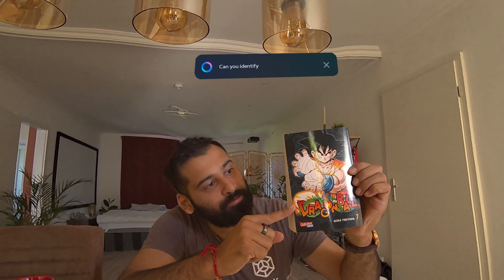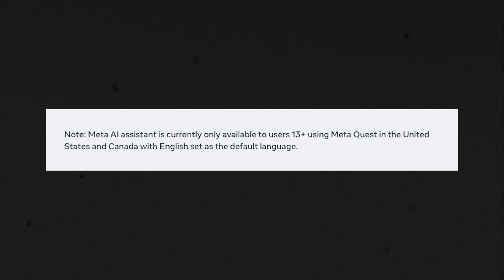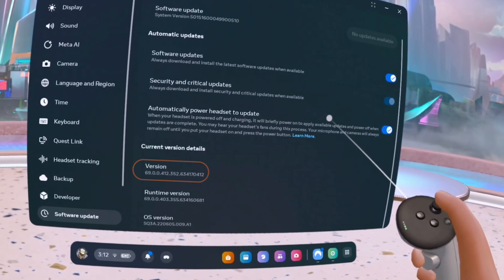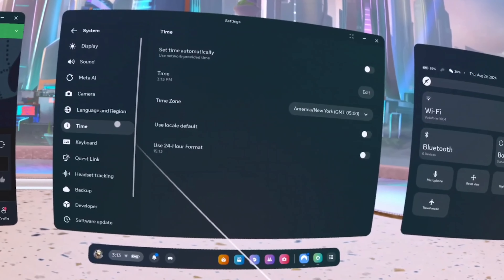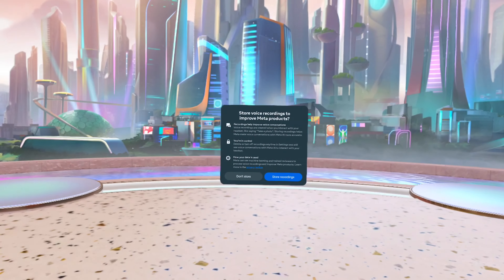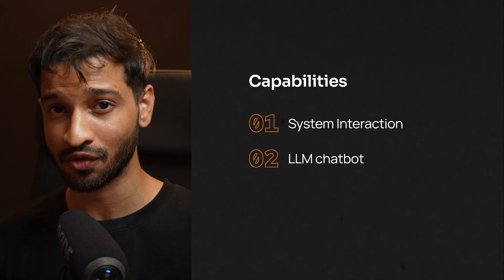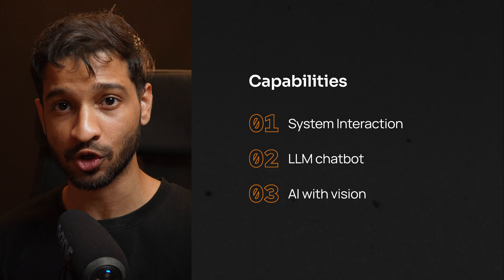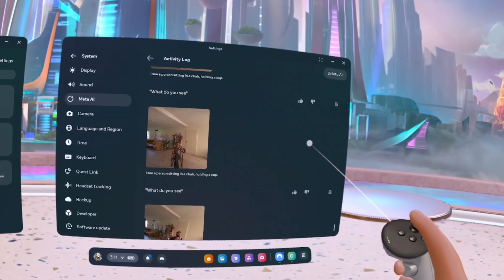How to enable META AI on your Quest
This video will show how to enable Meta AI on your Quest devices. Especially if you are not in USA or Canada where this feature is not yet available.
The Meta AI allows you to use it for system interaction or for having a conversation (LLM Chatbot) or an AI assistant to get information from your surroundings (using AI Vision).

Do you want to land your dream job in AR/VR?

Are you serious about becoming an XR Developer?

✅ XR Programming & Design Courses
✅ Private Discord community
✅ Optional 1on1 Coaching

🔻Let's collaborate!

Timestamp:
00:00 - Introduction
00:25 - Using VPN
00:48 - Changing Date and Time settings
01:11 - Meta AI Capabilities
01:40 - Accessing and Configuring Meta AI Settings